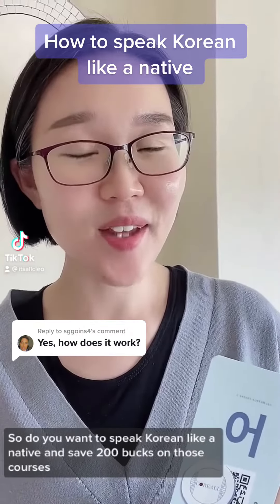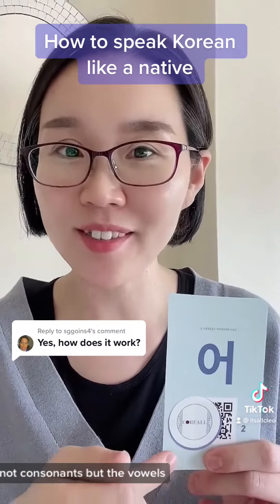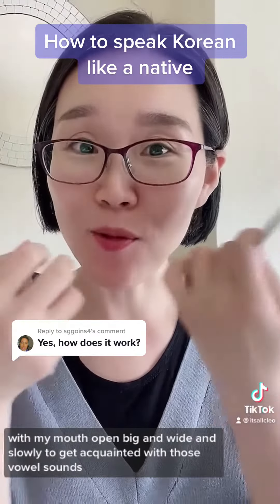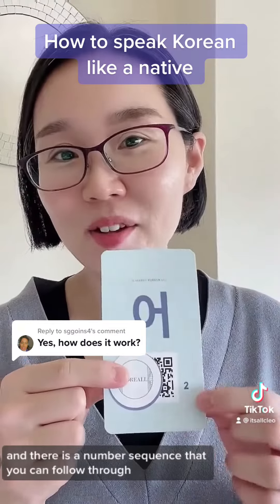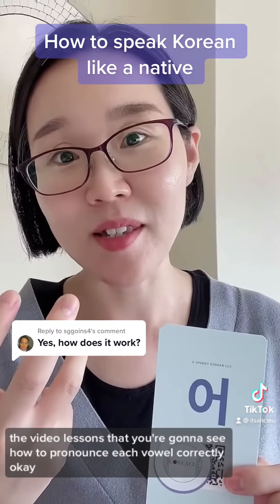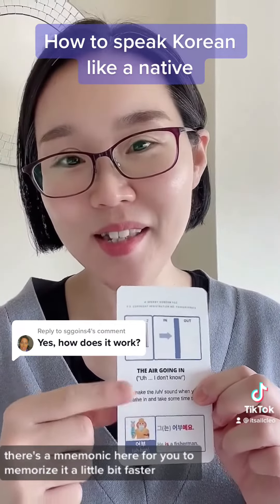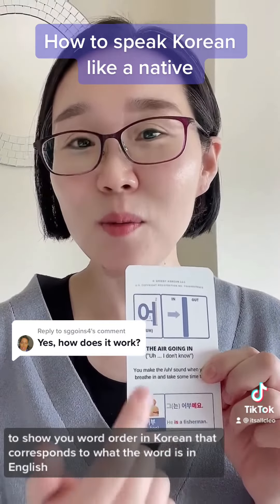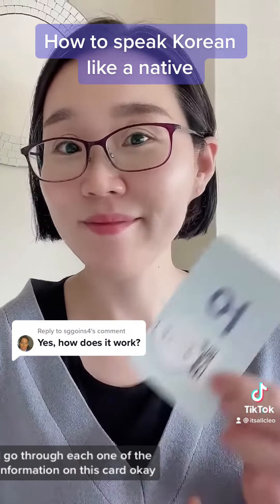[Korean Alphabet Flashcards] How to Speak like a Native Using Coreall Coreallflashcards (Part 2)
My Korean alphabet (Hangul) flashcards, workbook, and Korean learning book for beginners are available on Etsy & my website.

NOTE: None of the contents may be captured, modified, posted, reproduced, or embedded for any purpose online or offline without the written consent of the owner.

Speedy Korean LLC is owned and operated by a New York State-certified Korean language teacher. She has taught novice, intermediate, and advanced level classes for non-heritage and heritage students in New York since 2013 and in 2020 attained the ACTFL OPIc rater certification for Korean & English.

- Teachers College, Columbia University
- New York State Professional Teaching Certificates in Korean, TESOL (K-12), and English Language Arts (ELA)
- Certified ACTFL OPIc Rater for Korean & English